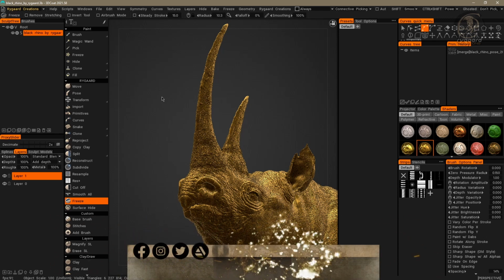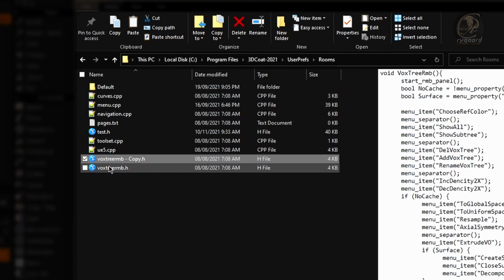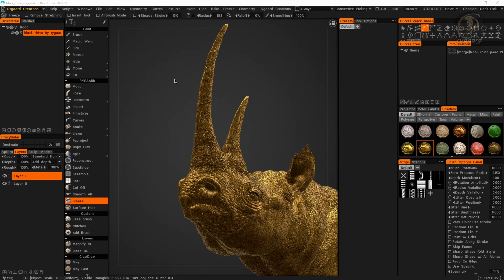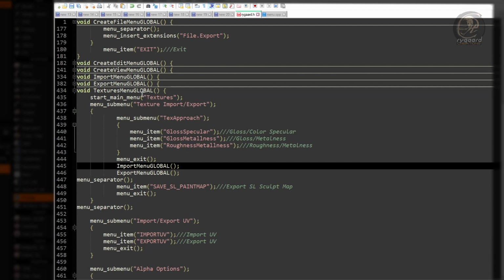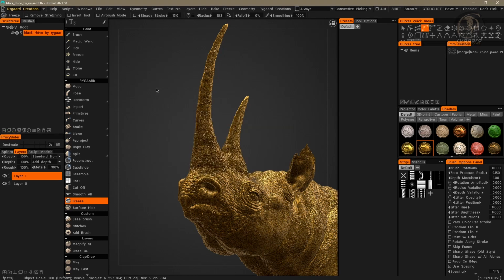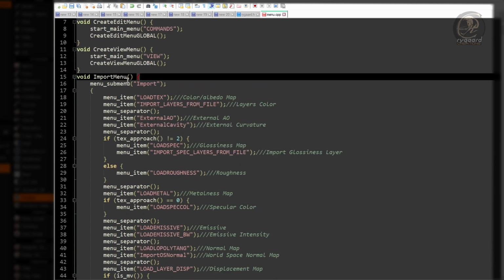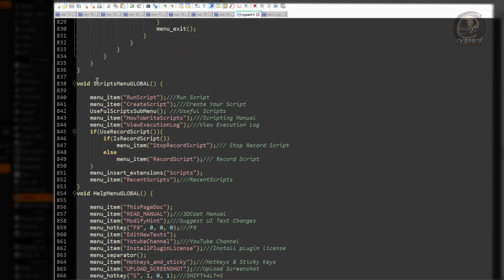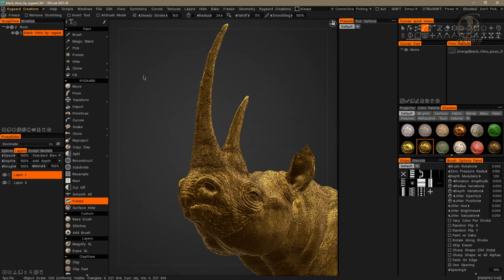Learn 3DCoat - Advanced unification of top menus and custom right mouse button on an external file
In this video, in this first part, you will learn how to create and use an external file to be able to dynamically unify and synchronize the menus that exist at the top of the interface and the advanced custom menu of the right mouse button in 3dcoat.

0:00 SUBSCRIBE & SHARE
1:57 How to create external file with .h extension in 3dcoat
5:58 Important warning about file created with .h extension in 3dcoat
7:03 How to prepare external .h file to receive top interface menu functions in 3dcoat
12:37 How to activate external .h file created in menu.cpp script in 3dcoat
14:07 How to modify the menu.cpp script to access the top menu functions of the interface that are located in the external .h file
24:22 SUBSCRIBE & SHARE

   ... Making of
   ... Action figures
   ... Digital sculpting
   ... Courses
   ... Tutorials
   ... 3d tips